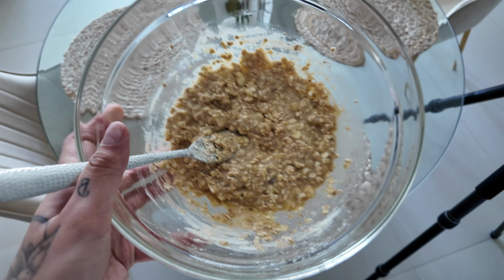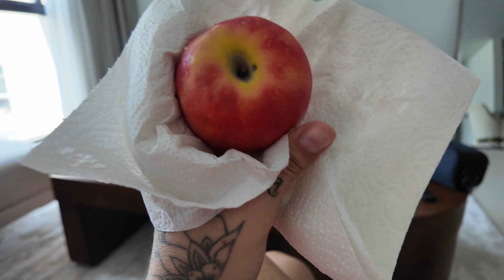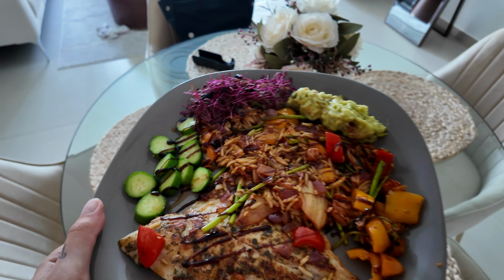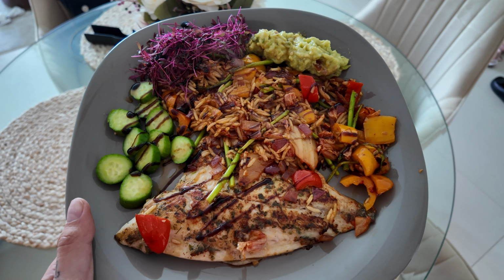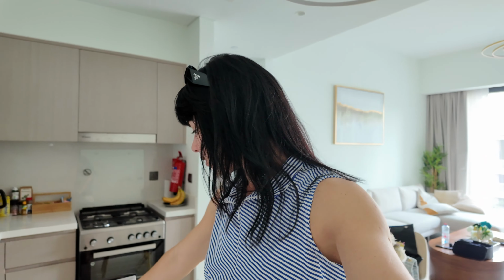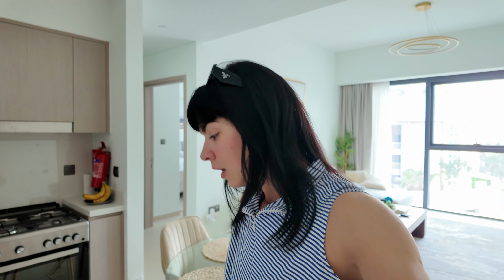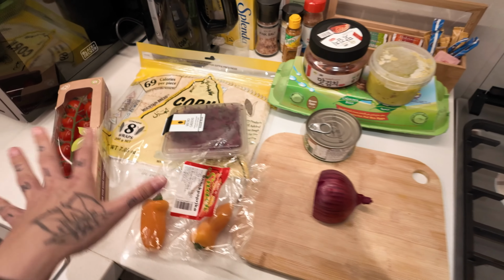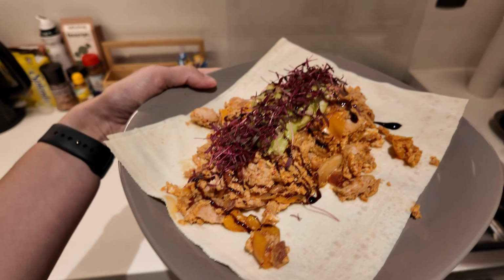What I eat in a day to build muscle? High protein meals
A little bit of a hectic video today but some days are just like this.

I have filmed everything that I had today and how I eat enough protein without tracking my calories and my macros.

I eat intuitively and mindfully and I hope that this video helps you in some kind of a way.